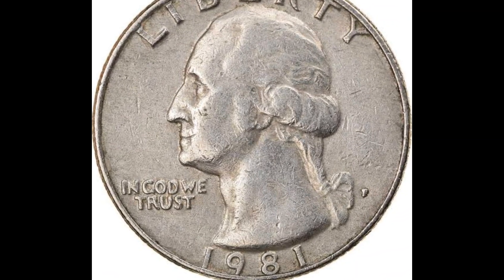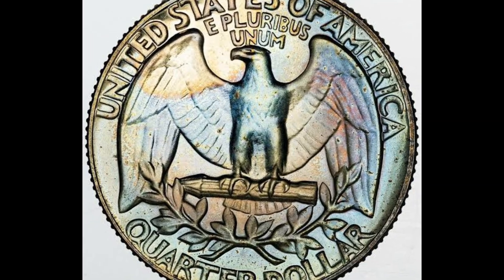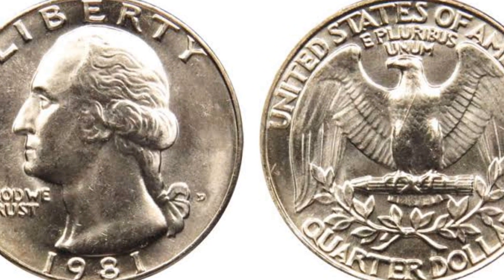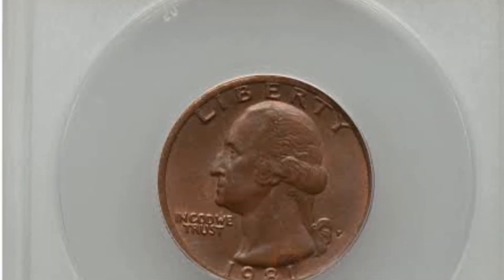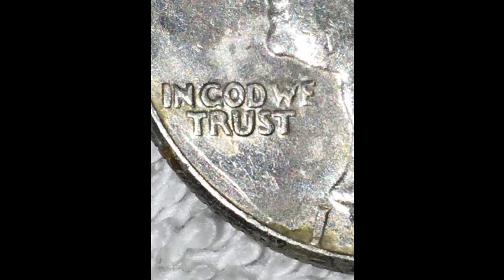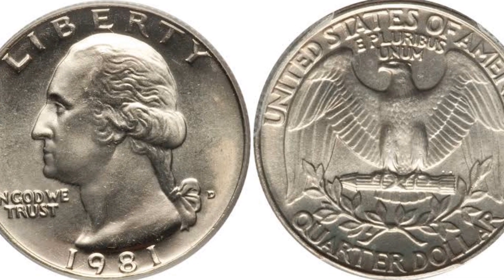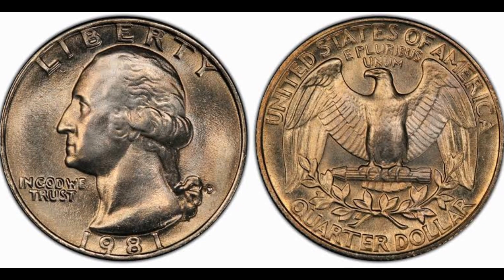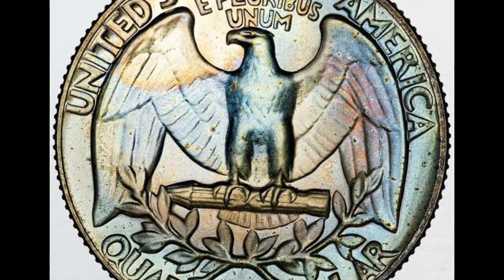QUARTERS WORTH MONEY - RARE ERROR COINS TO LOOK FOR IN POCKET CHANGE COINS WORTH MONEY